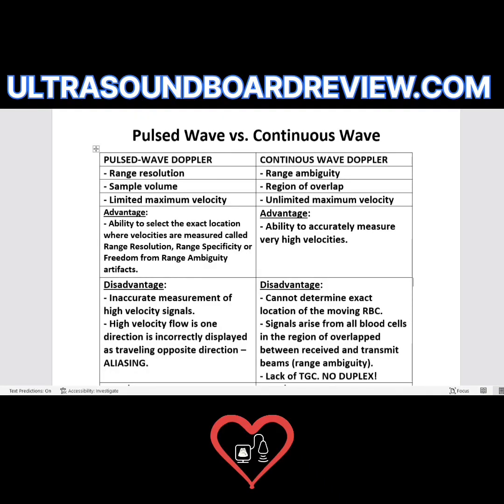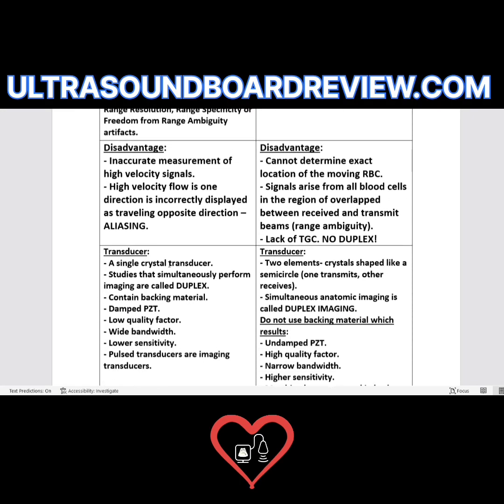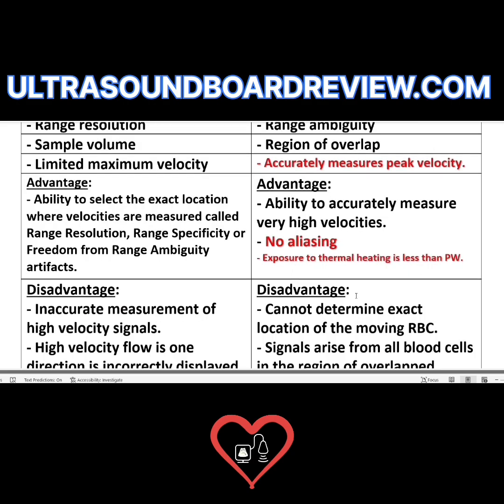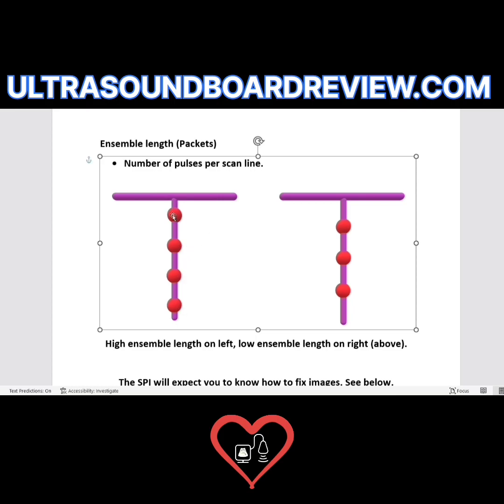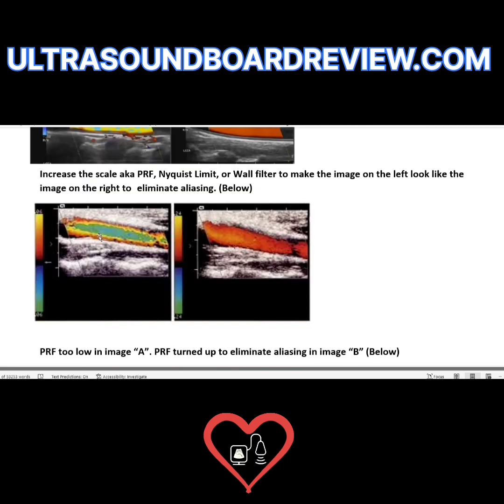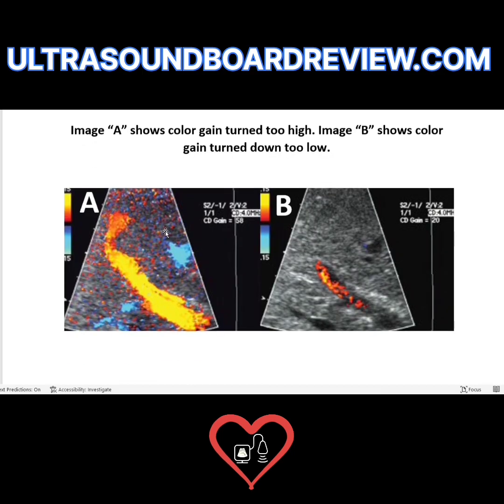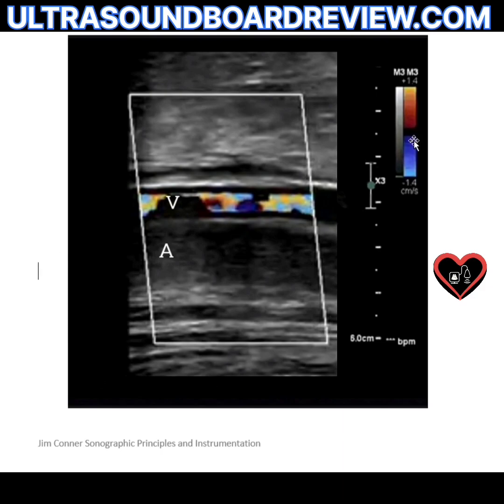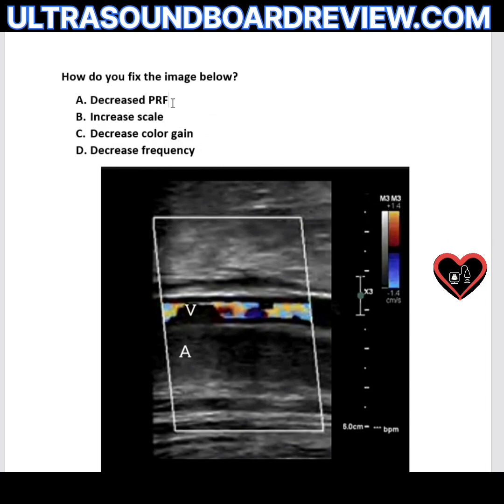Advantages of Pulsed-Wave Doppler and Continuous Wave Doppler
This video provides important information mentioned on the SPI, including:

1. Advantages of pulsed-wave Doppler over continuous wave Doppler.
2. Advantages of continuous wave Doppler over pulsed-wave Doppler.
3. How to fix color Doppler images.